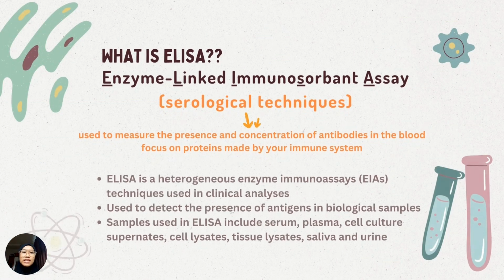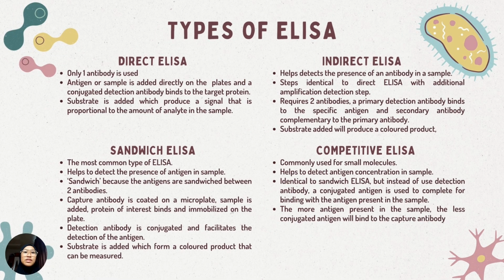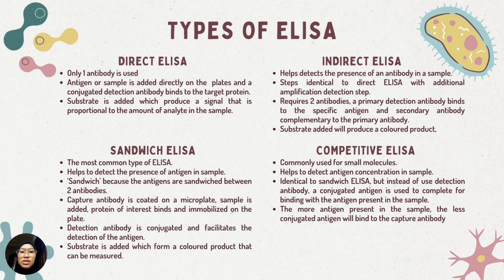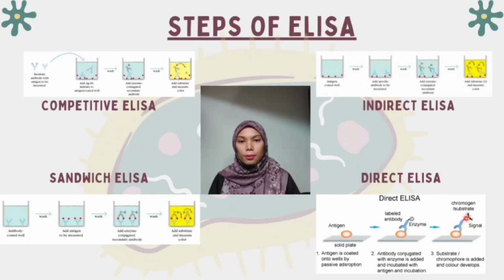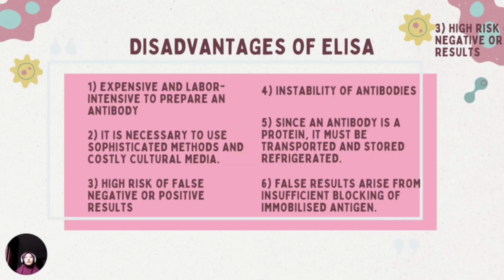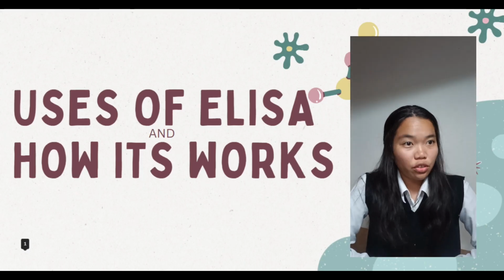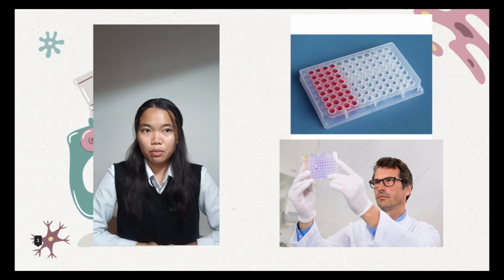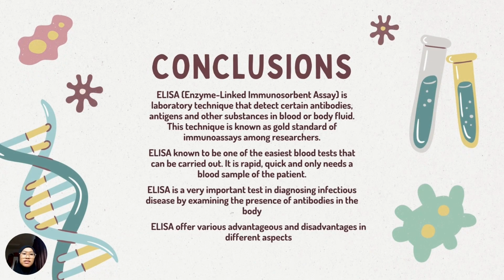ELISA (enzyme-linked immunosorbent assay)- SEROLOGICAL TECHNIQUE